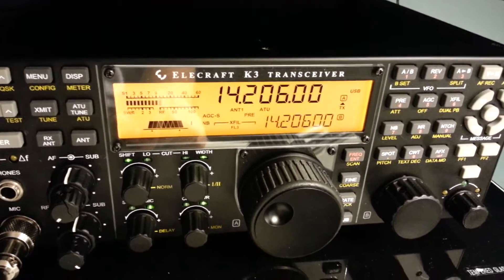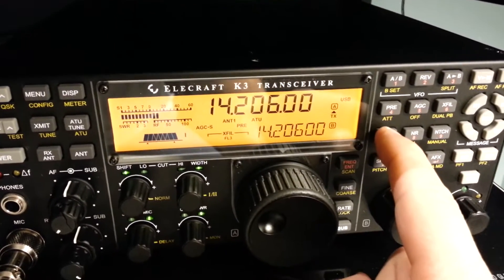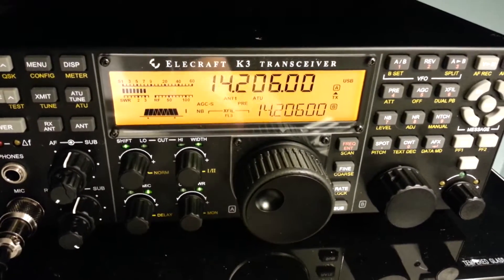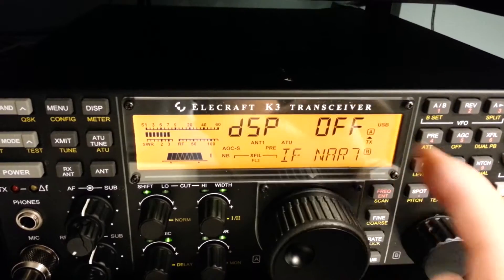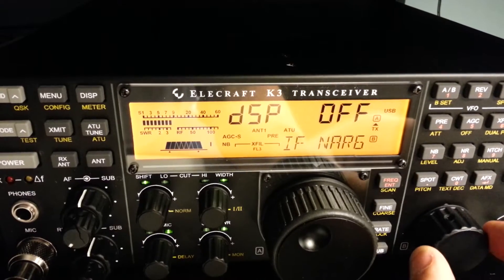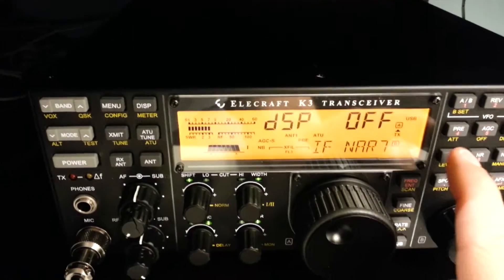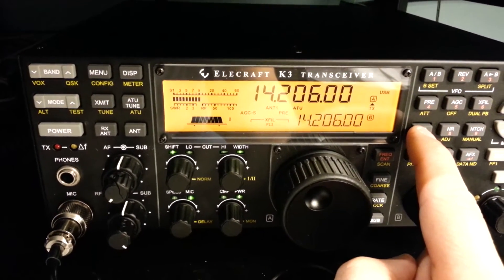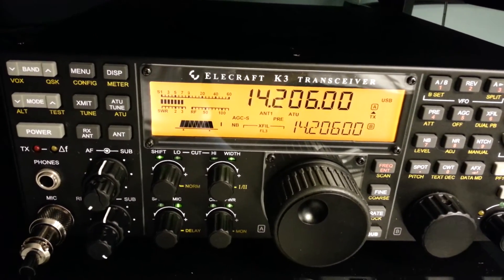Elecraft K3 Noise Blanker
First of all the Elecraft K3 is the best rig I have ever owned in 21 years of ham radio.
I had a FT-950 with the DMU-2000  last year and got rid of it because the noise blanker was worthless.  I uploaded a mp3 file of the sound the noise blanker on the FT-950 will not get rid of on the FT-950 yahoo group.
I bought a Elecraft K3 to replace the FT-950.  This radio rocks.  The purpose of this video is to show how well the noise blanker on the K3 is and how many options there are that one can address that pertain to the noise blanker.
I know this video shows my cracked volume knob. I have a replacement volume knob ...I just have not installed it yet. Elecraft Support is AWESOME. NO CHARGE.
This radio is SO MUCH better than the Yaesu FT-950 in SO MANY WAYS.